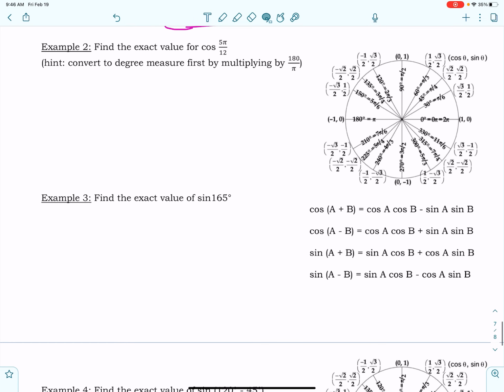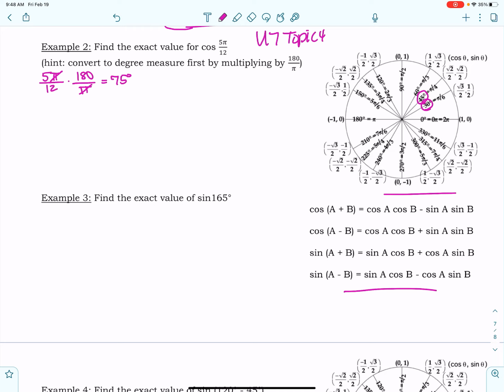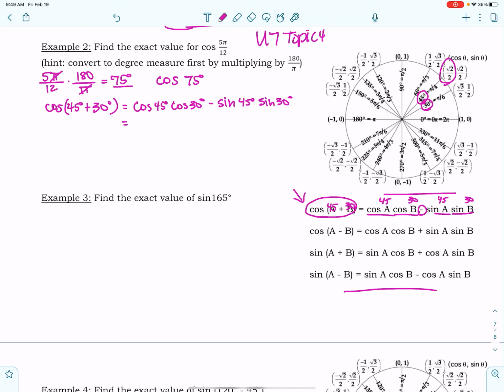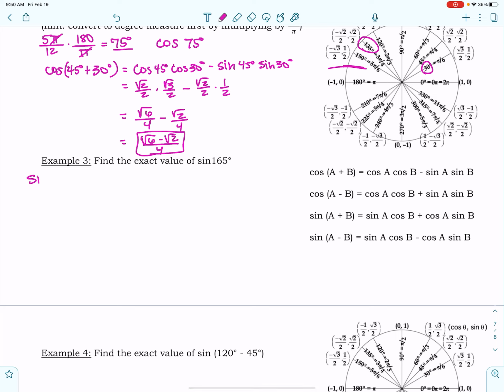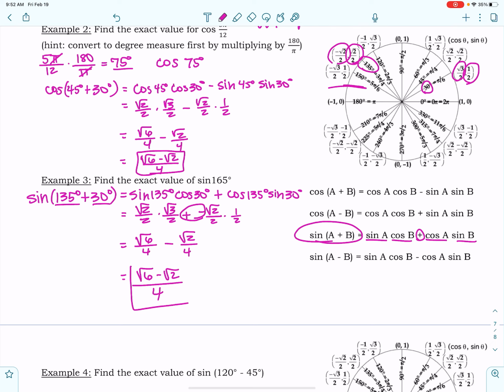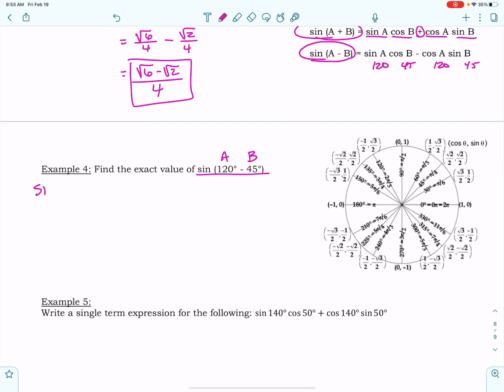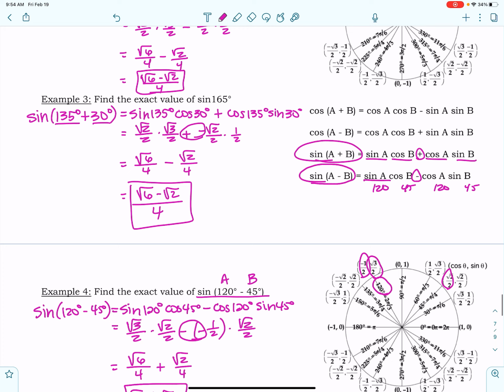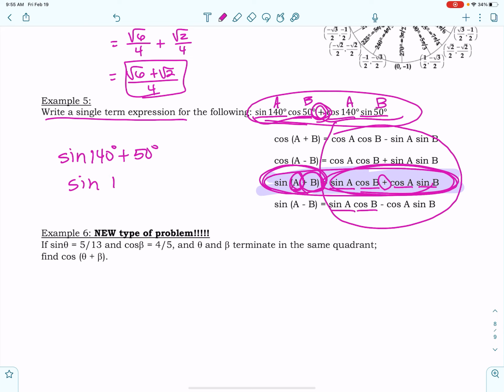PC Unit 7: Topic 4B